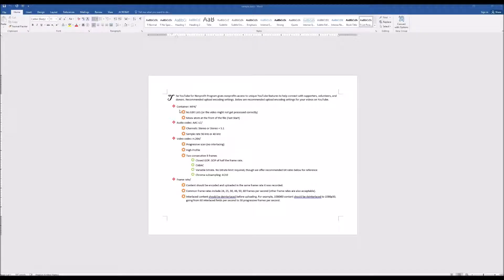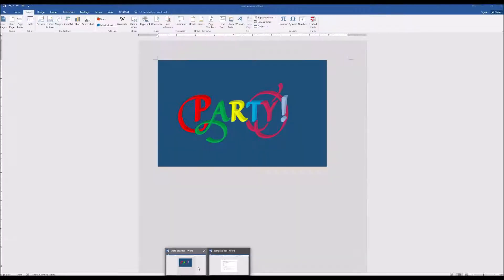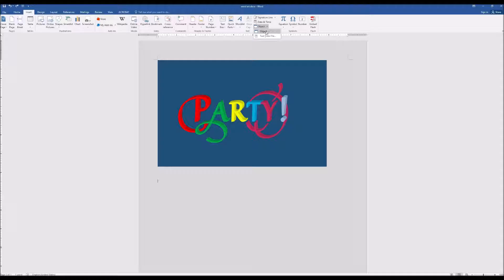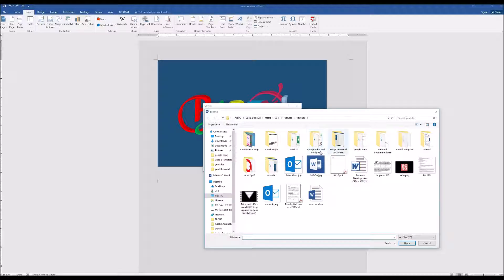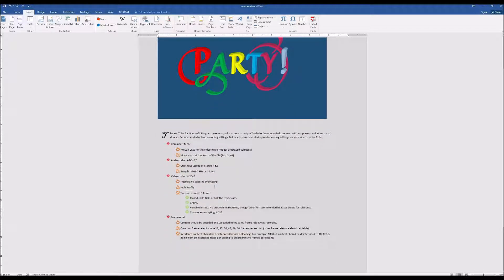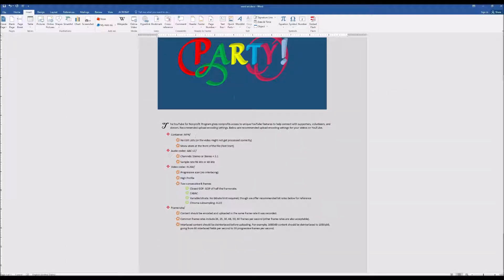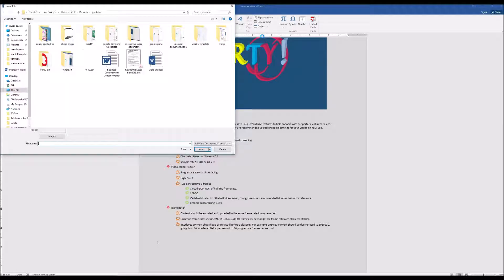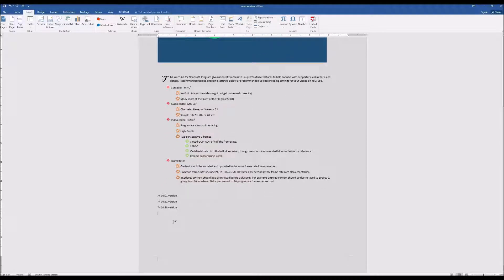How to combine or merge word and PDF documents together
While working on documents using Microsoft Office Word, sometimes users may need to combine and merge many multiple documents into one single document.